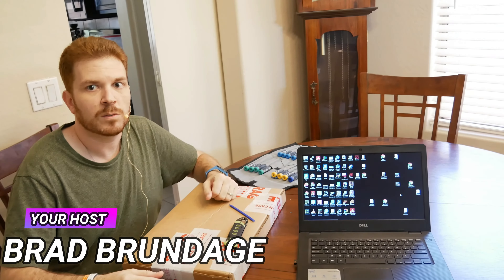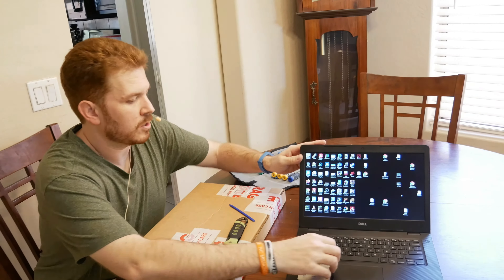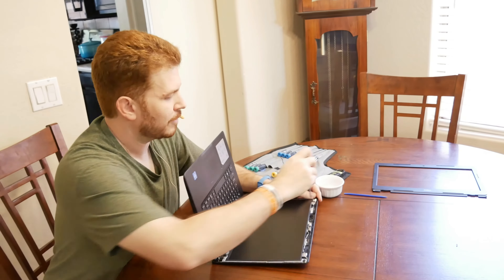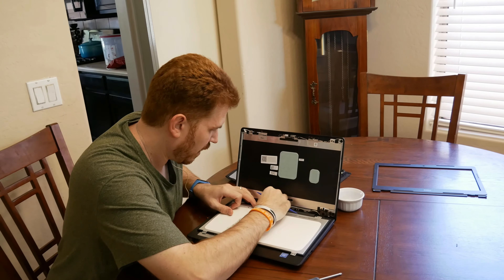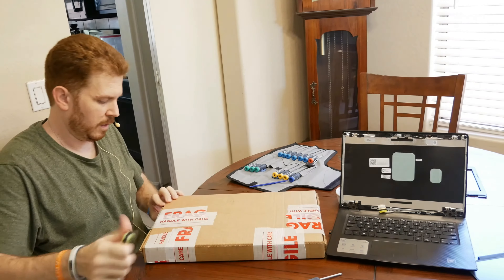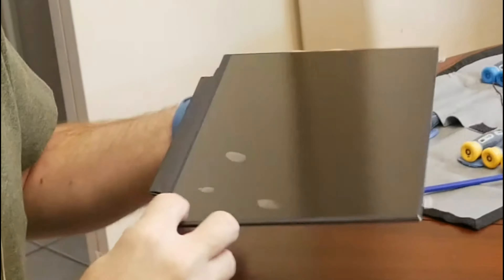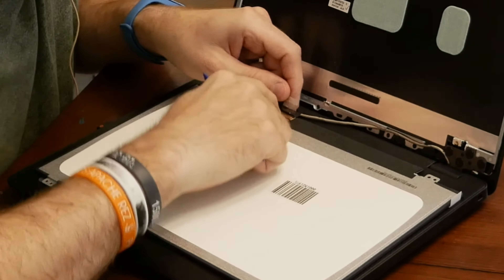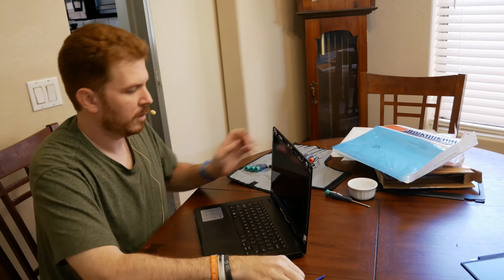LCD upgrade to Full HD | Dell Inspiron 14 3000 series 3493 FHD IPS display upgrade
97% 9.79K/10K

In this video I show you my LCD upgrade to Full HD in a Dell Inspiron 14 3000 series 3493 upgrading to a FHD IPS display (Full HD 1080p). The stock screen is just a cheap 14" 720p matte display but since it uses a standard 30 pin connector I figured I'd try one off eBay and see if it would work. Even if you are not technical this video shows you how to easily perform a LCD upgrade to Full HD on a Dell Inspiron 14 3000 series 3493. It literally only takes 4 screws to remove the original LCD screen from the Dell Inspiron 14 3000 series model 3493.

My Gear that I use:
CAMERA’s
Sony A6500
Sigma 16mm f/1.4
Sony ZV-1
Sony ZV-1 wide angle Ulanzi lens
Panasonic GH5
Panasonic G85
Panasonic MFT 12-35 f/2.8 lens

MICROPHONES
rode wireless go 2
rode VideoMicro
purple panda microphone
Blue Yeti WOW edition

LIGHTS
Logitech Litra Glow Premium LED Streaming Light
Ulanzi RGB Video Light
pixel liber rgb light
Philips hue

This was the cheapest laptop I could find and only cost me $309 and came with a tenth generation ice lake i-5 1035 G4 CPU, 4GB of RAM and a 128GB NVMe SSD.

My goal is to upgrade this to the Max and see if anything else on the market can compare at the same price point. I only have a couple other things I will be upgrading before I tally up the total cost and will release a final video once completed on the Inspiron 14 3493.

0:00 - Beginning LCD upgrade to Full HD on the Dell Inspiron 14 3000 series 3493 laptop
0:15 - B-Roll
0:34 - Disassembly and removing the screen bezel on the Dell Inspiron 14 3000 series 3493 laptop
0:56 - Removing the LCD on the Dell Inspiron 14 3000 series 3493 laptop
1:18 - Disconnecting the LCD from the motherboard on the Dell Inspiron 14 3000 series 3493 laptop
2:00 - Unboxing IPS LCD panel
2:26 - Installing the new 1080p IPS LCD panel on the Dell Inspiron 14 3000 series 3493 laptop
3:43 - Removing protective plastic from the new 1080p IPS LCD panel on the Dell Inspiron 14 3000 series 3493 laptop
4:15 - Reinstalling the bezel on the Dell Inspiron 14 3000 series 3493 laptop
6:03 - Outtakes

💰 I bought this IPS LCD display on eBay using my own money and I paid $48.99:

➡️ If this laptop is of interest to you please be sure to watch all of my videos on it in this convenient palylist: